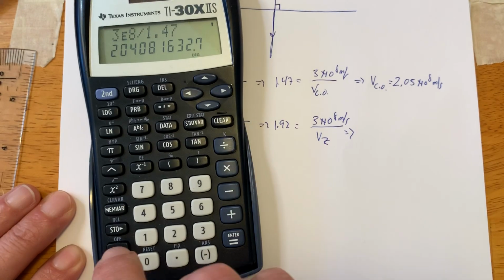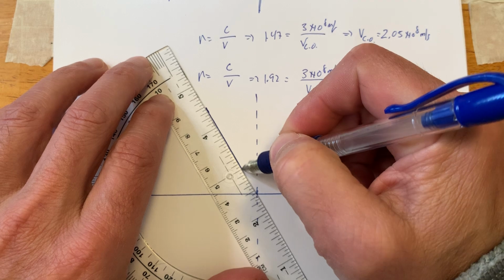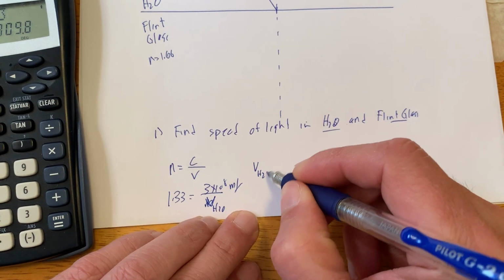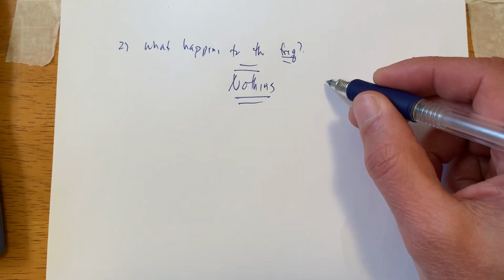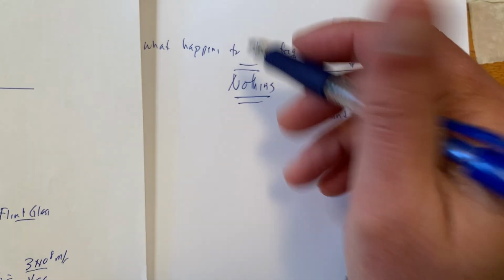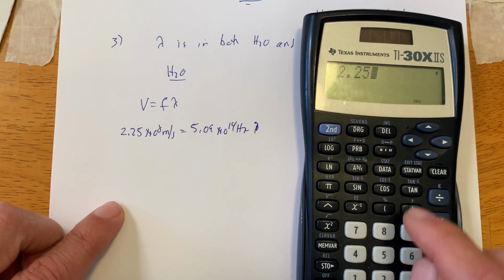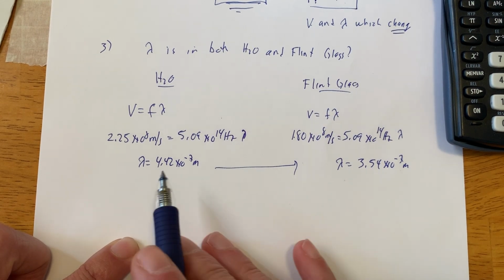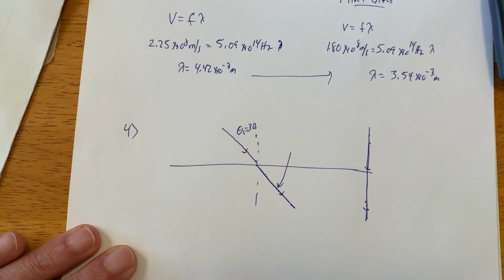Refraction Day 1